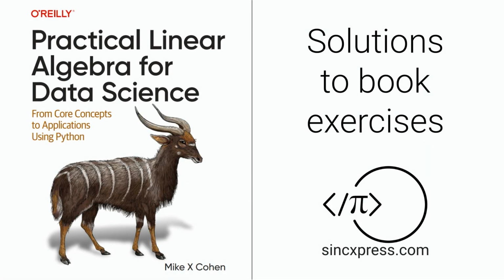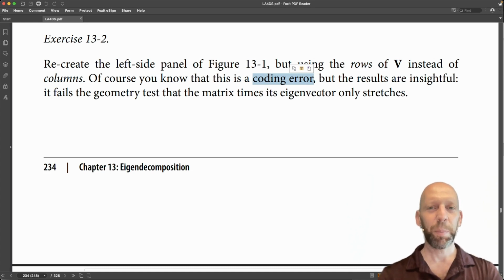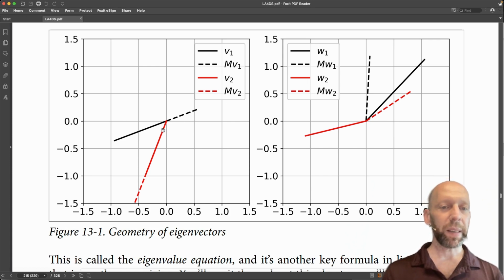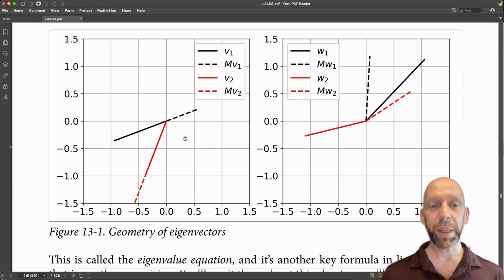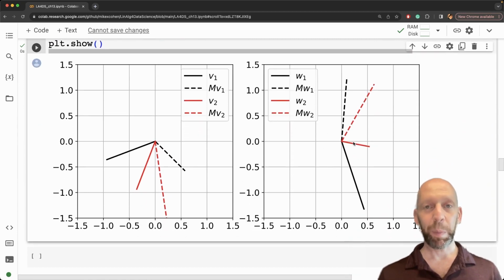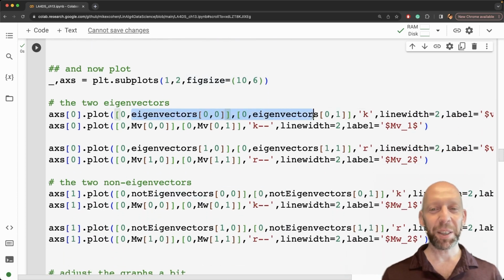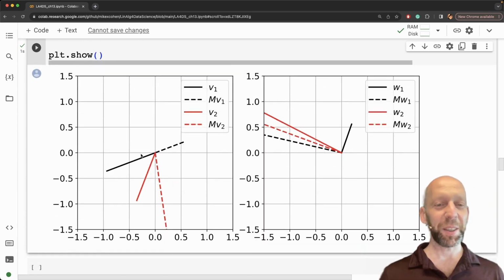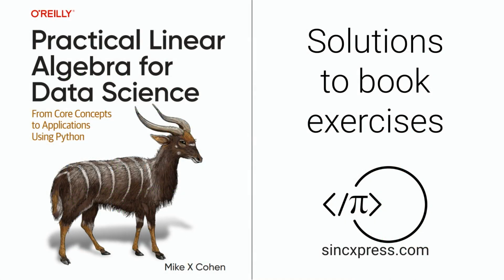Linear algebra for data science, chapter 13 exercise 2 (use geometry to find a code bug)